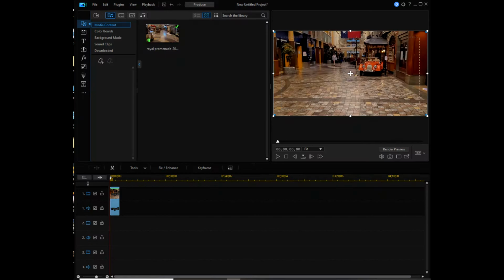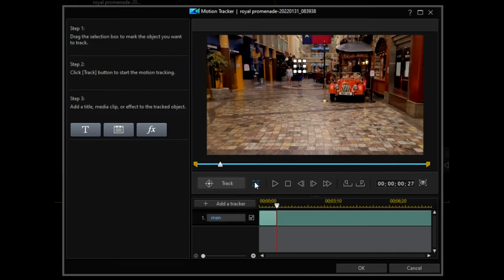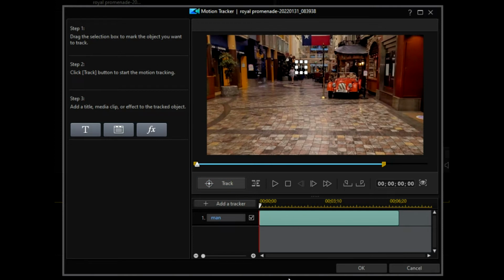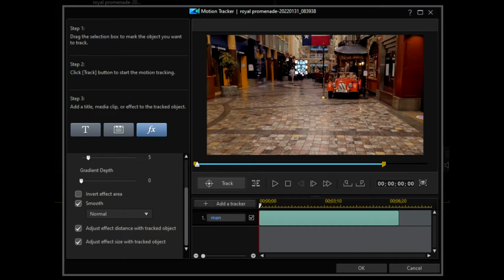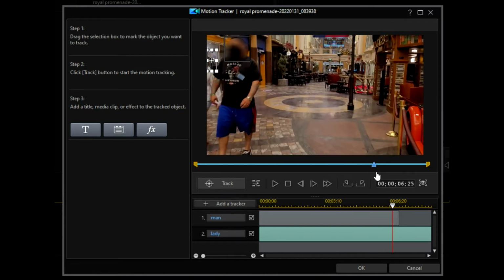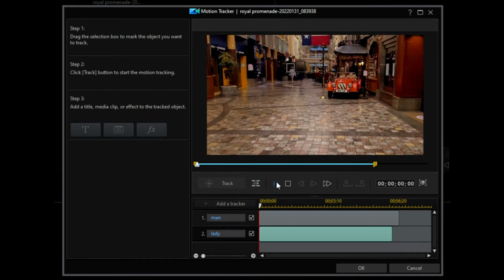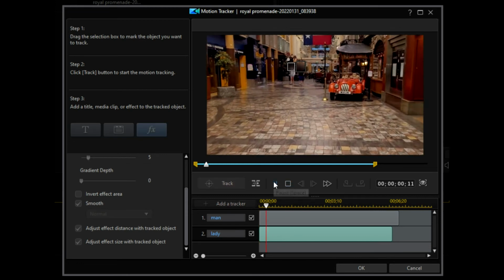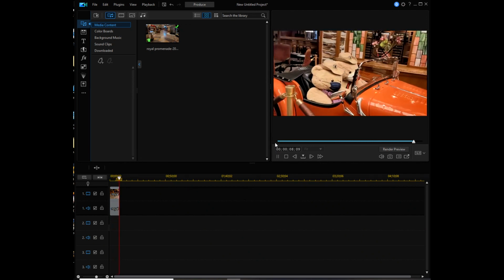Motion Track and blur multiple objects using PowerDirector19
How to motion track and blur multiple objects in a video clip using Cyberlink PowerDirector19